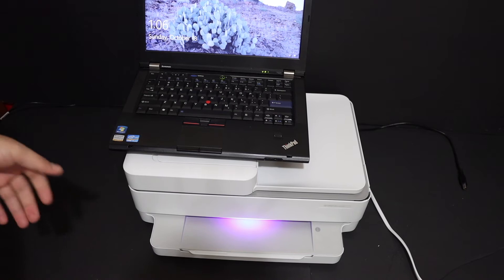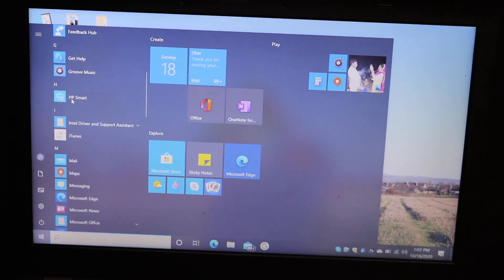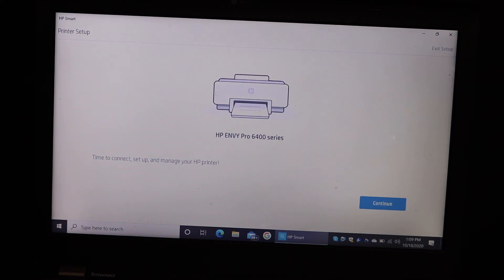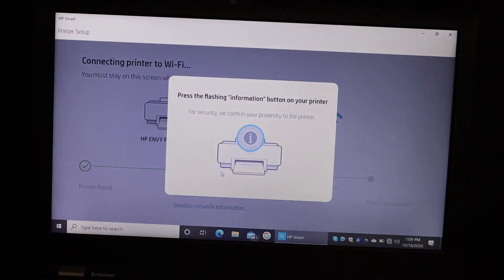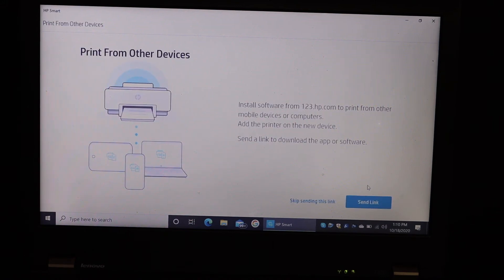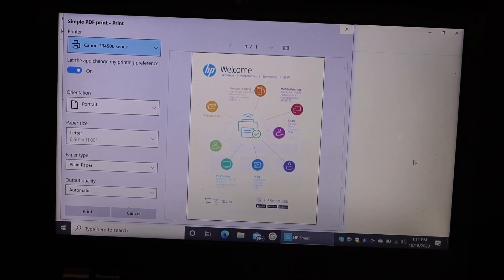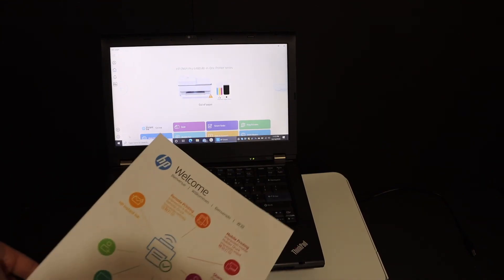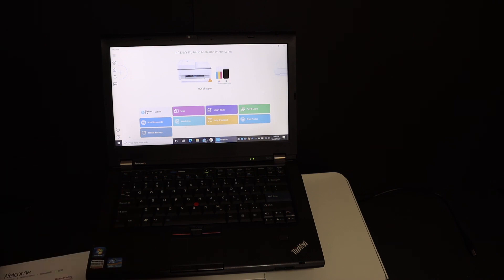HP Envy Pro 6430 WiFi SetUp Windows 10, Connect To 5Ghz network review !!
This video reviews the step-by-step method to set up your HP Envy Pro 6430  All-in-one Printer with Windows 10 laptop/ computer and HP Smart App. You learn how to connect the printer to your home or office WiFi network, add a printer to your windows 10 and set up wireless scanning and printing.